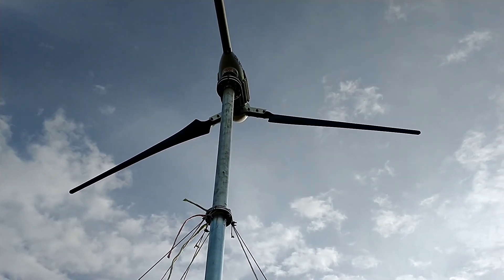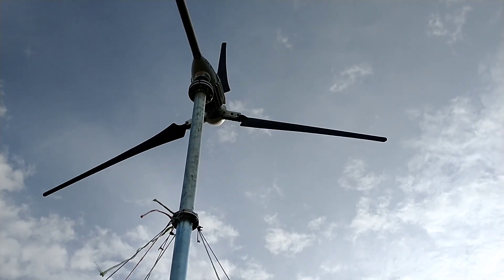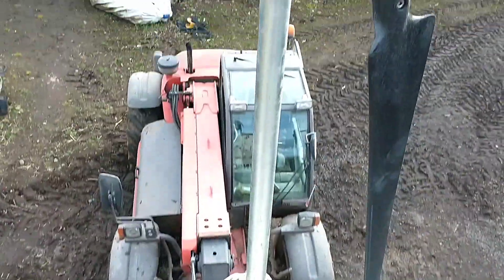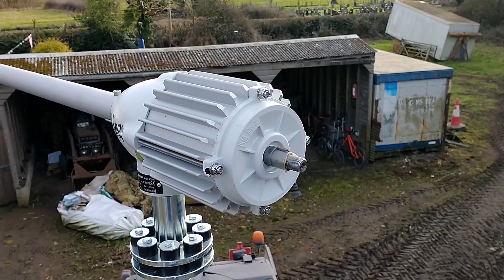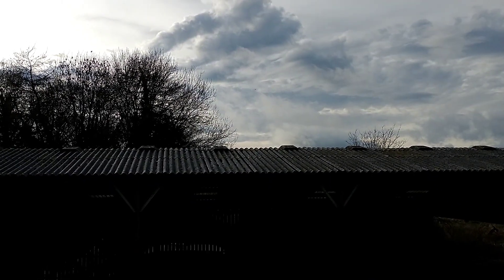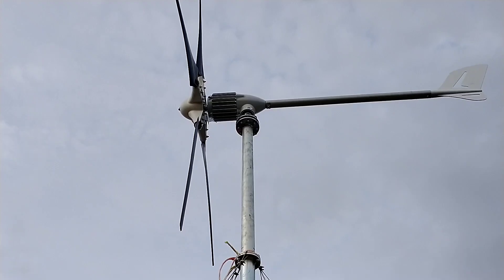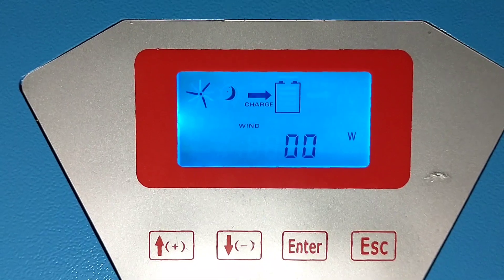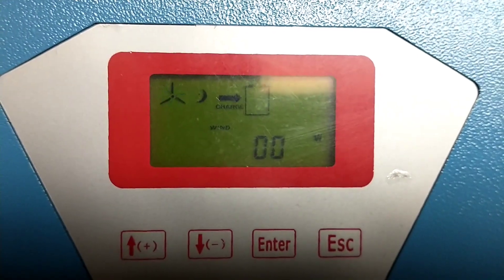Istabreeze I2000 - swapping 3 blade prop to 5 blade to lower start up speed.